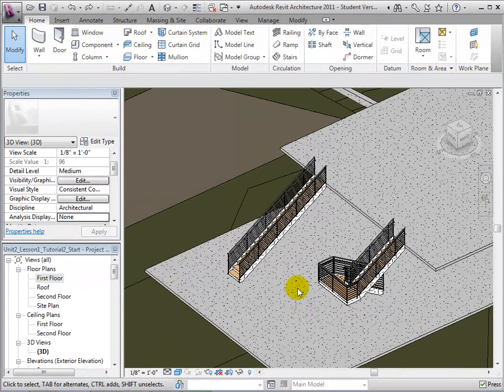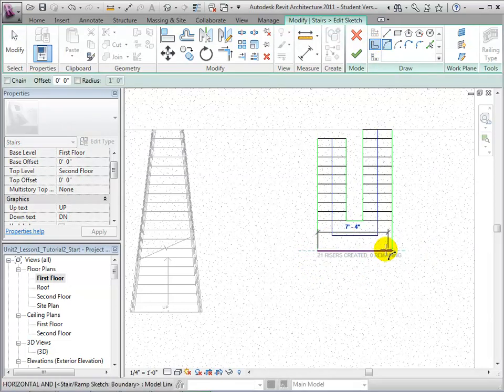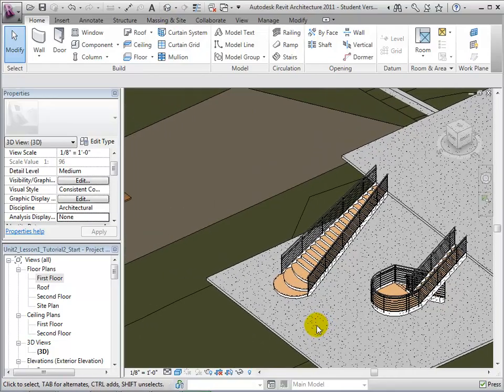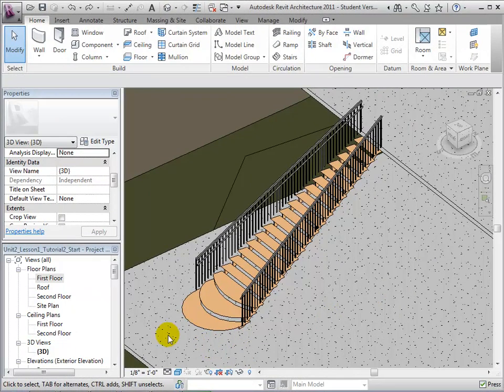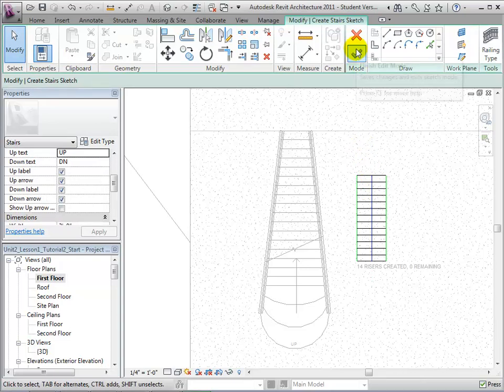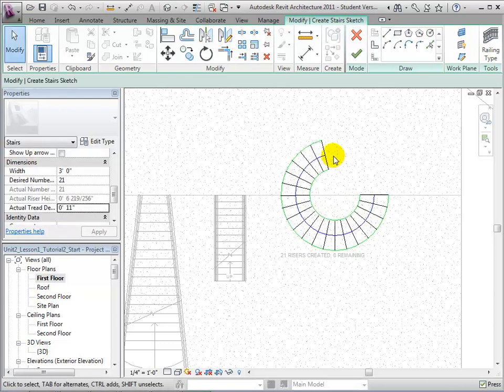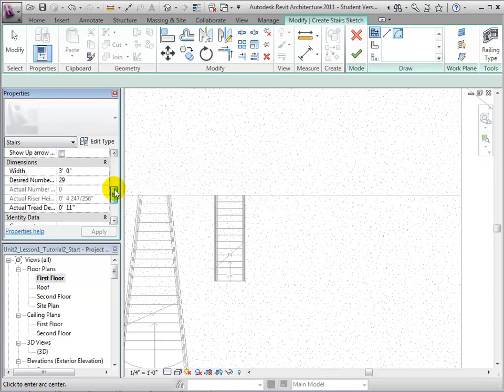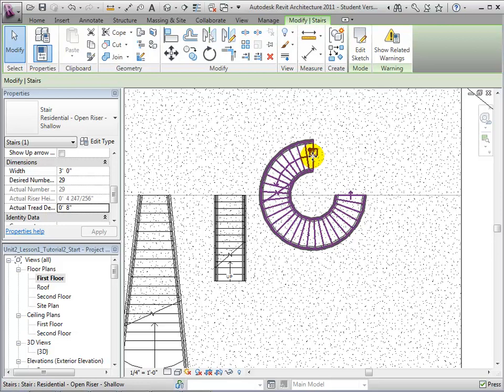Unit1_Lesson4_Tutorial2_Editing Stairs.mp4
Autodesk Revit Architecture Tutorial

Editing Stairs

- Created by Autodesk.com